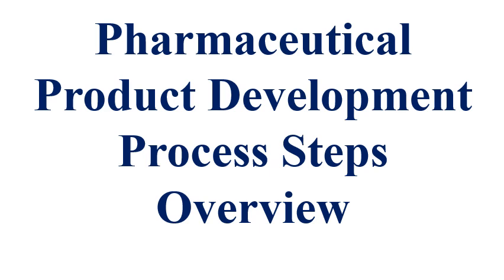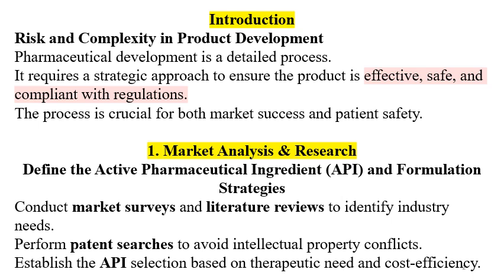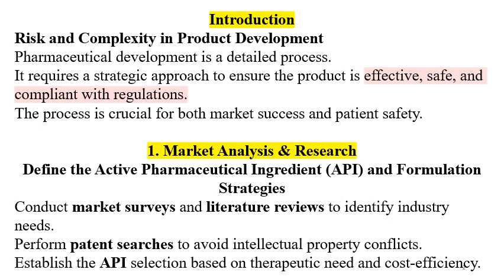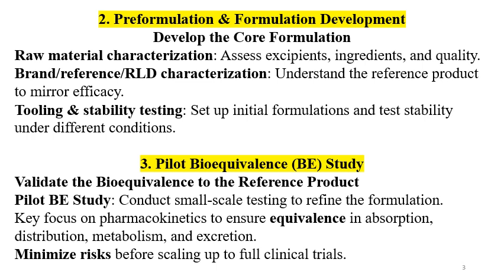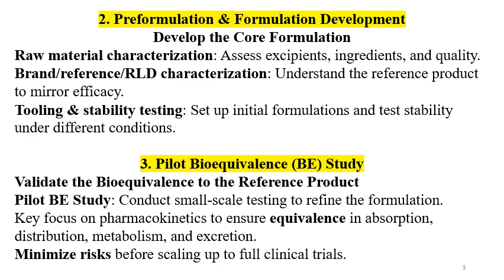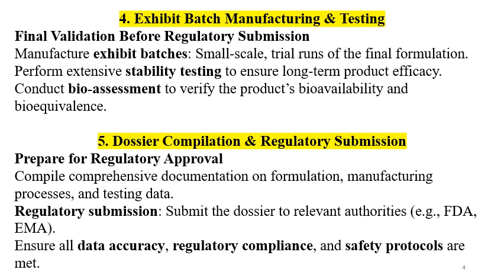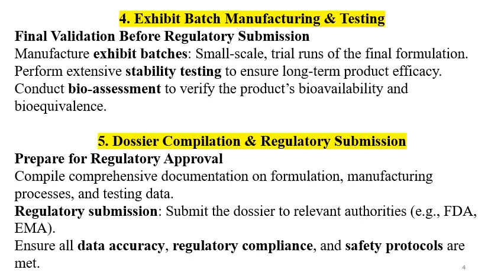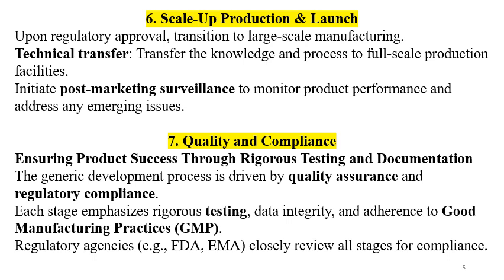Pharmaceutical Product Development Process Steps Overview